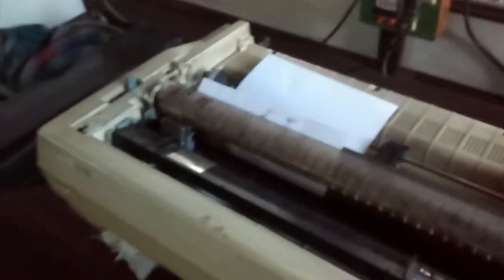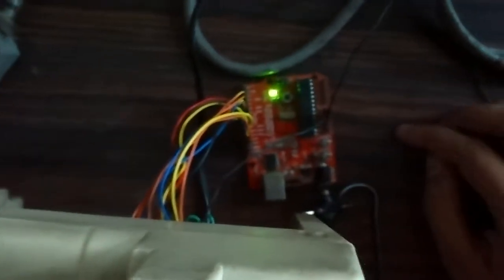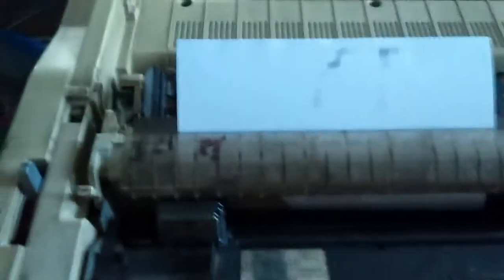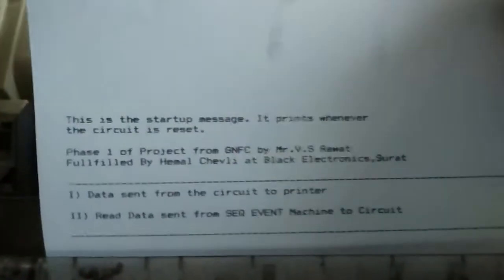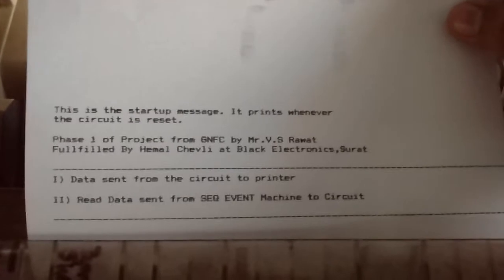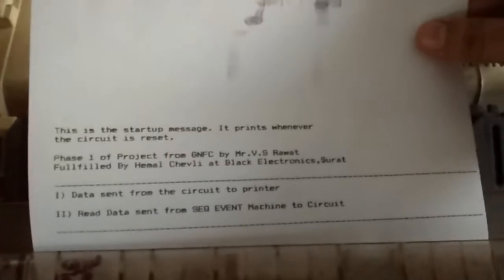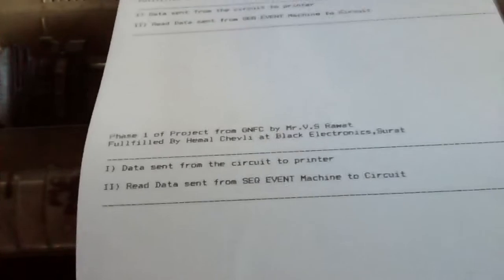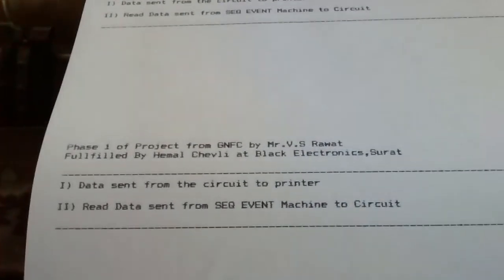Controlling Dot matrix using arduino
Arduino gives data on the parallel port(centronics port) of the printer